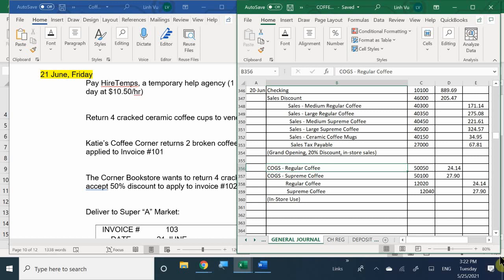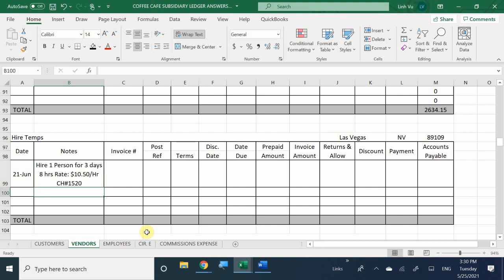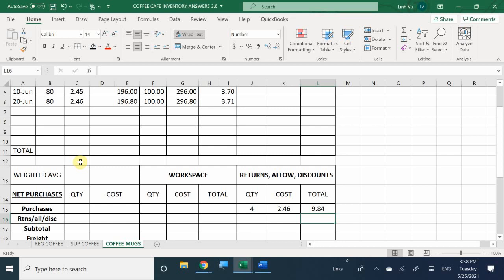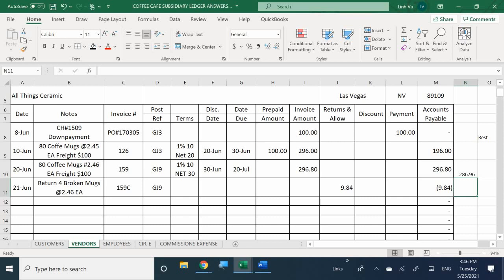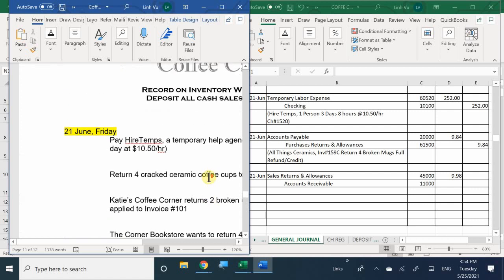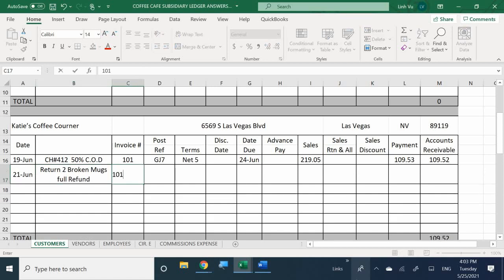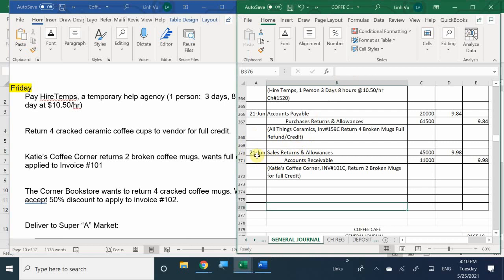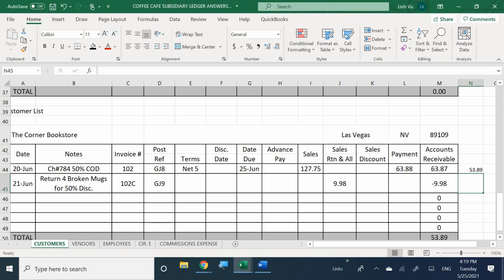PM ACCT 3.8 COFFEE CAFE W3 P7